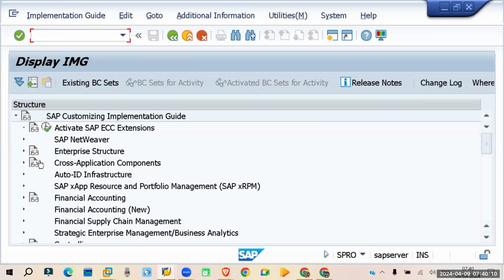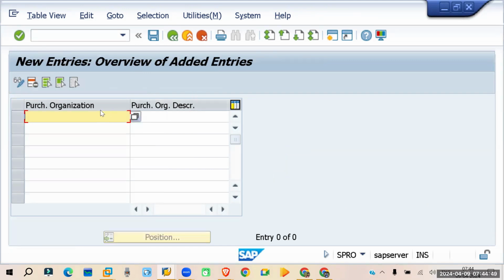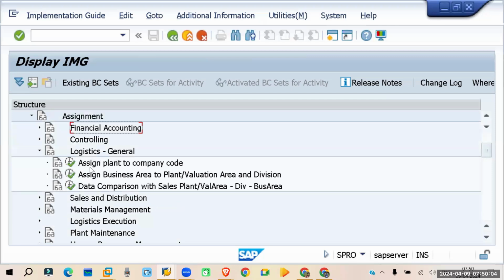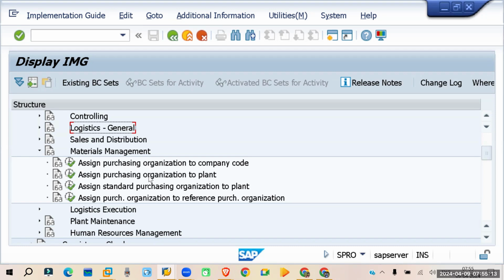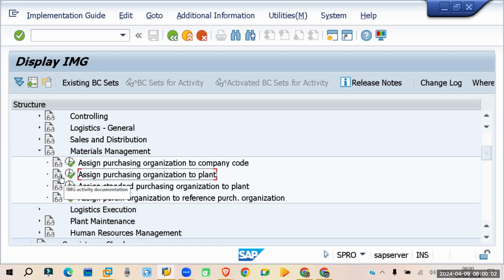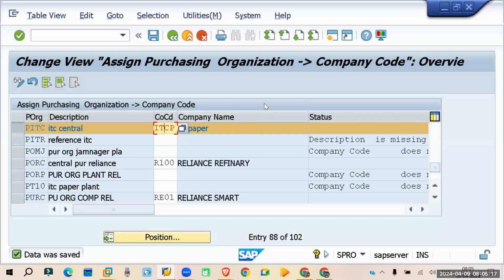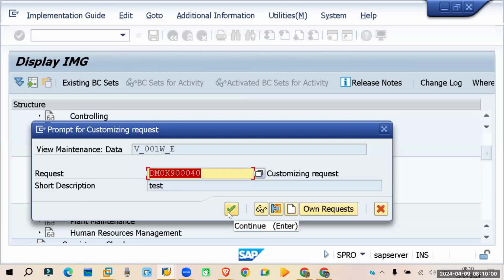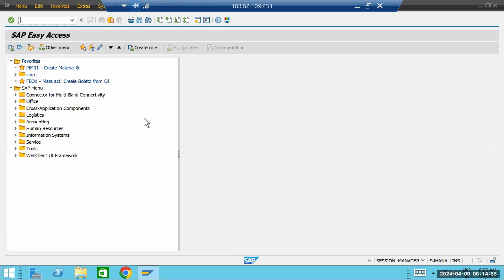SAP MM S4HANA Regular class-14 ||Organisation structure configuration in SAP MM-part-3